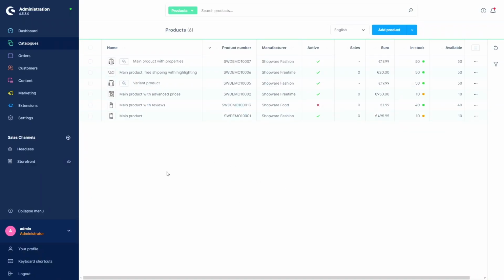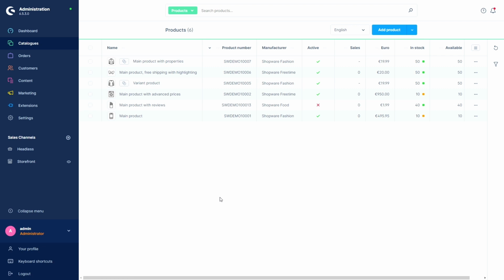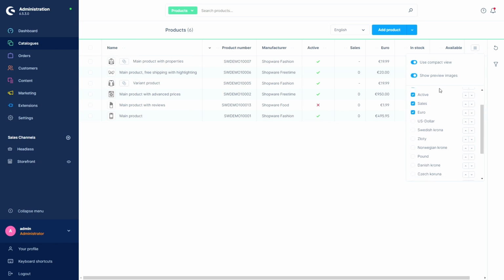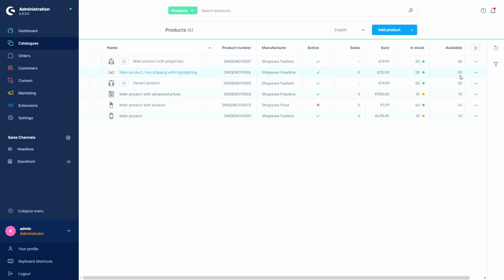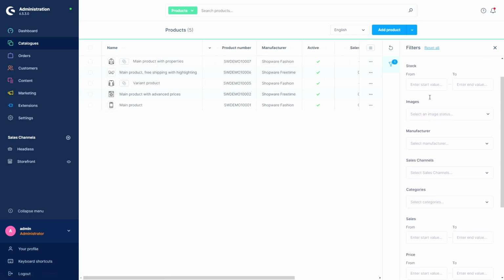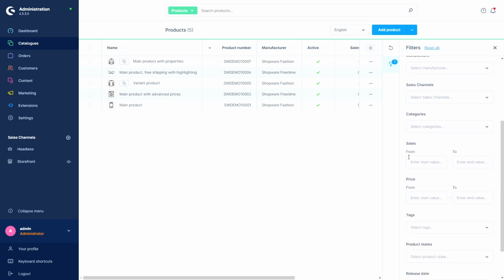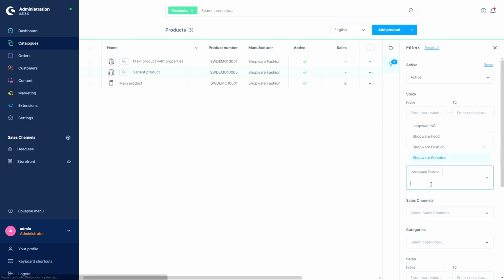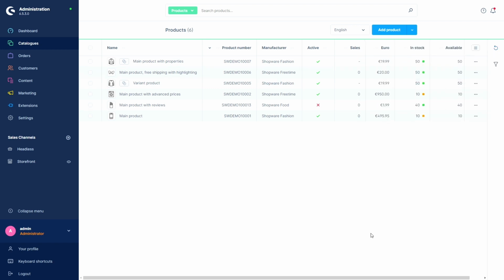Product overview (Shopware 6 Tutorial EN)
Under "Catalogues - Products" you will get a list of your created products with the most important information.
Here, Rachel will show you exactly what the whole thing looks like and what you can do in the overview.